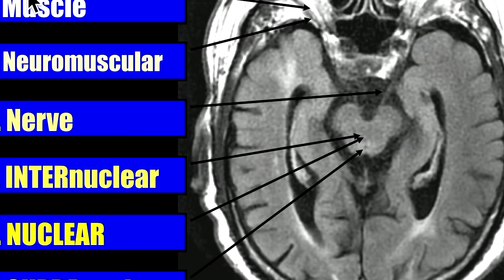Diplopia: Inter & Supranuclear by Eric R. Eggenberger, DO | Preview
Check out this preview of Eric R. Eggenberger, DO’s informative medical talk about Diplopia: Inter & Supranuclear. You can view the full video and many others like this by being a subscriber. Learn from the world's best doctors, online with GIBLIB!